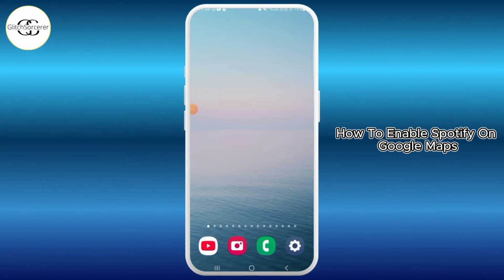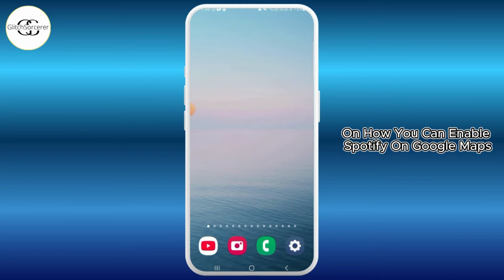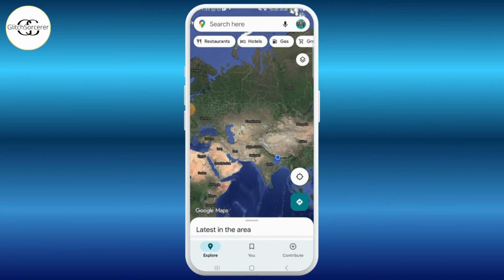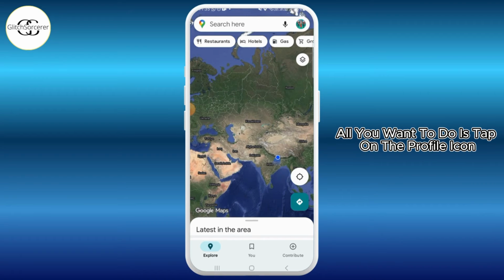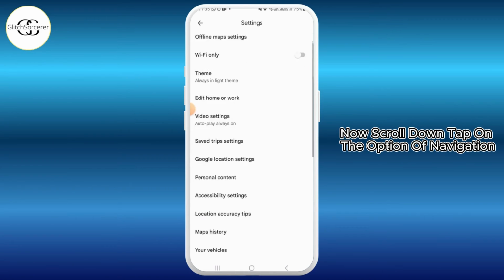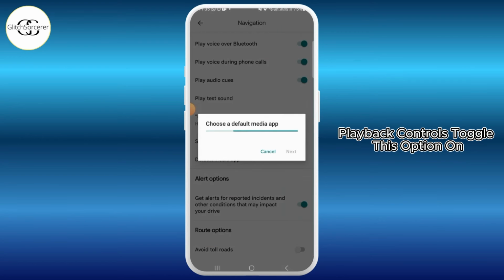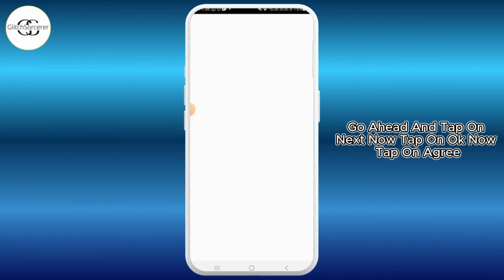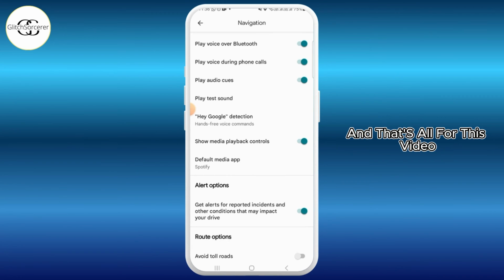How to Enable Spotify on Google Maps in 2025 – Step-by-Step Guide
Want to control your Spotify music directly from Google Maps? This 2025 tutorial shows you how to link and enable Spotify within Google Maps for seamless music playback while navigating. Perfect for drivers, commuters, and anyone who wants hands-free control of their tunes.

Timestamps:
00:05 – Intro
00:15 – Connect Spotify to Google Maps settings
00:45 – Use Spotify controls within Google Maps

• Control music without switching apps while driving
• Easy setup for safe and smooth navigation
• Ideal for music lovers and daily commuters in 2025